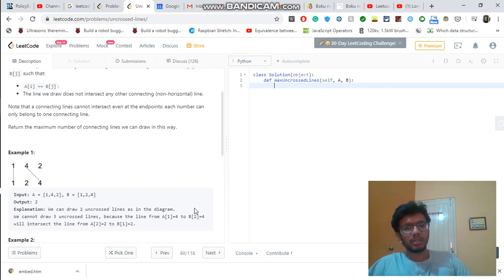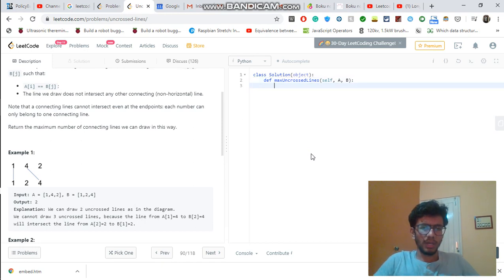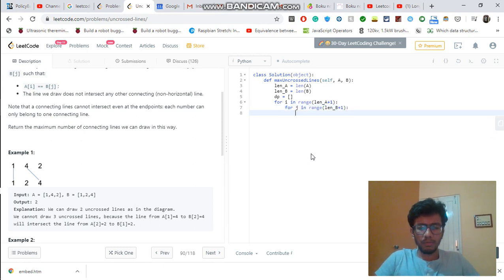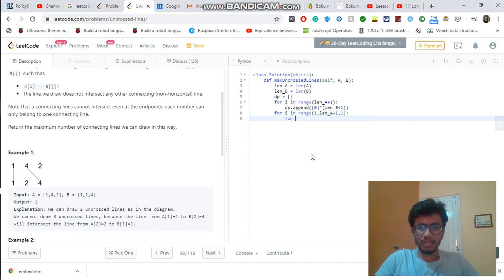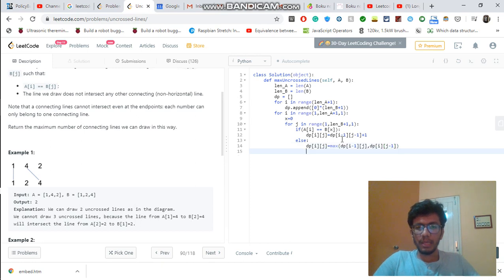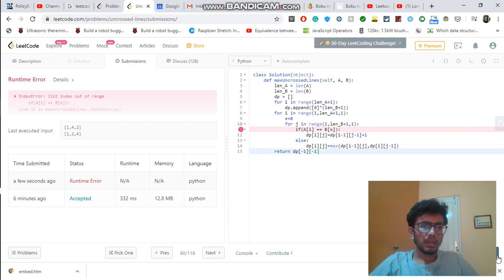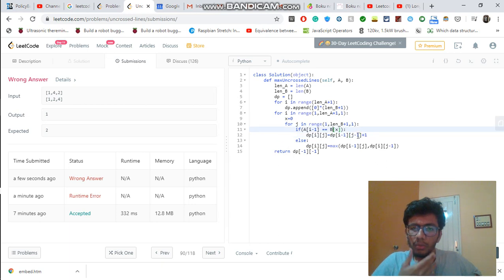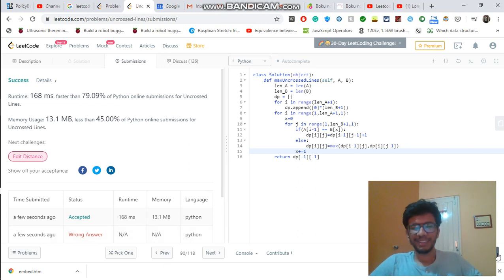Leetcode Arrays : Uncrossed Lines